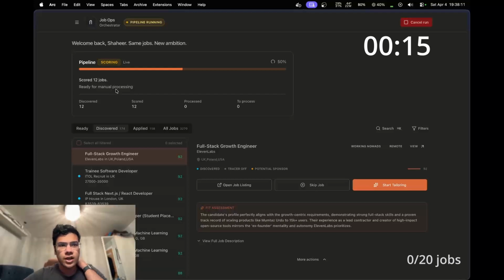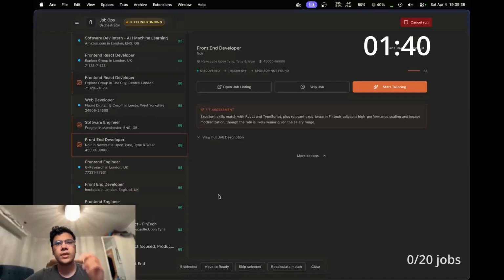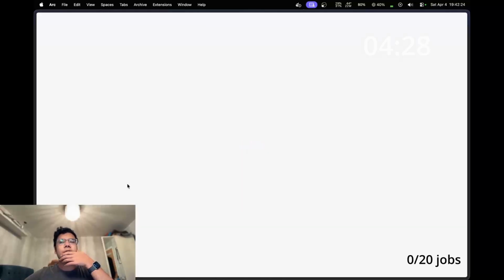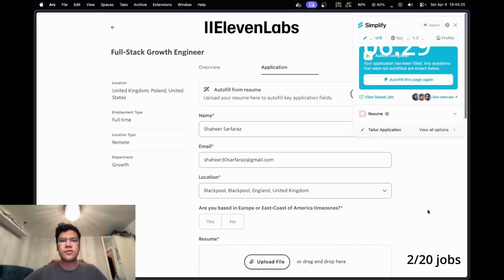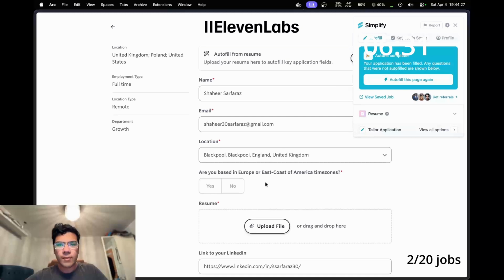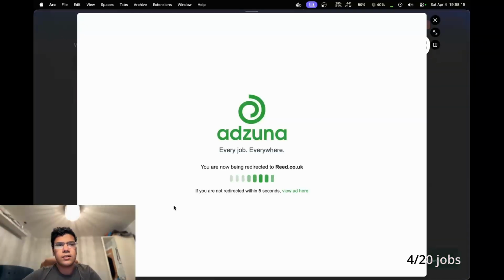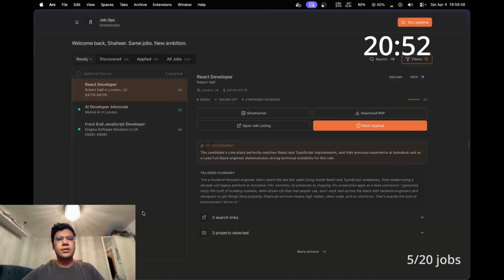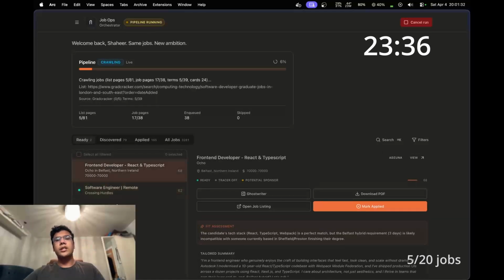I found jobs before anyone else applied. Here's how.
I applied to 8 jobs in 40 minutes, each one with a fully tailored CV. No copy-pasting, no generic applications, no spending 2 hours on one cover letter.
This is my workflow using JobOps, an open source job hunting pipeline I built. It scrapes multiple job sources, scores listings against your profile, generates a custom PDF resume per application, and helps you write answers to application questions with full context of your experience and the job description.

It also tracks your response rates per source, which is how I found out Adzuna has given me a 0% response rate across 13 applications. So we skipped those.